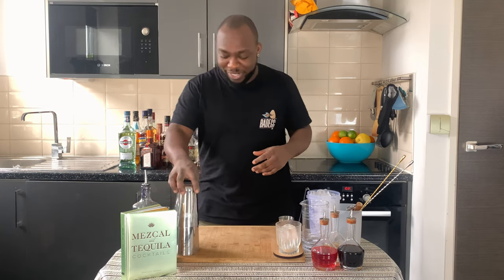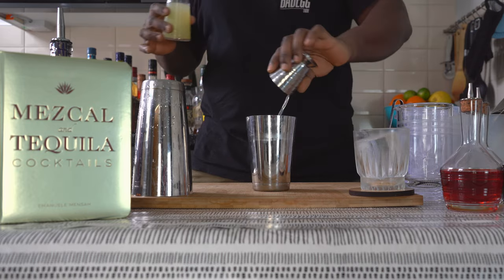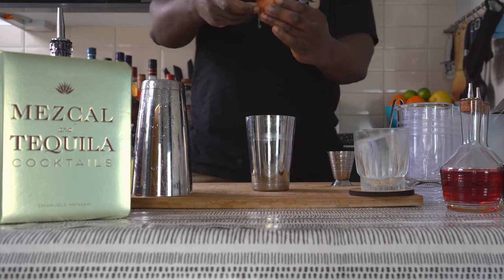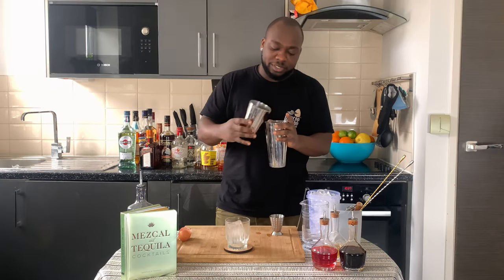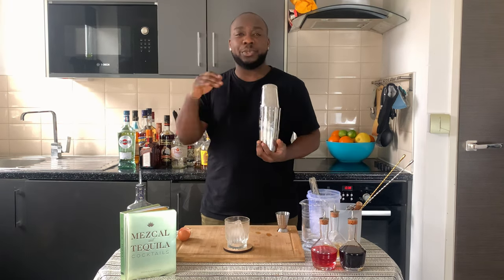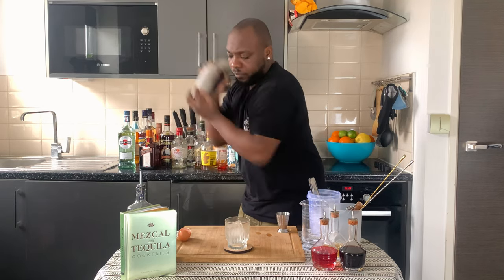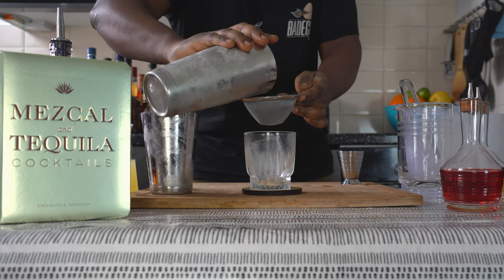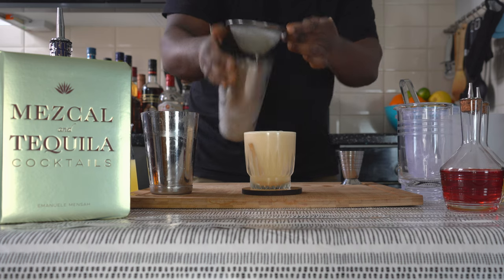How to make a BRANDY SOUR with LELE | COCKTAIL with COGNAC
INGREDIENTS:
50ml Cognac
25ml Lemon Juice
15ml Sugar Syrup
25ml Egg White
2 drops Angostura Bitters